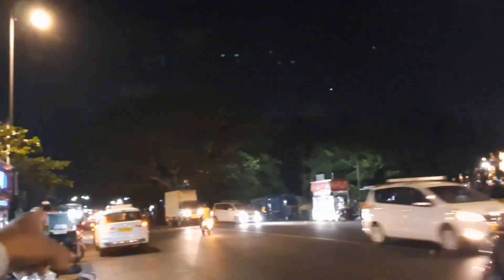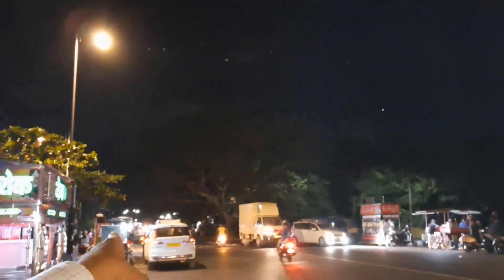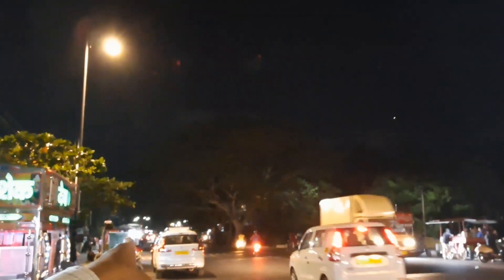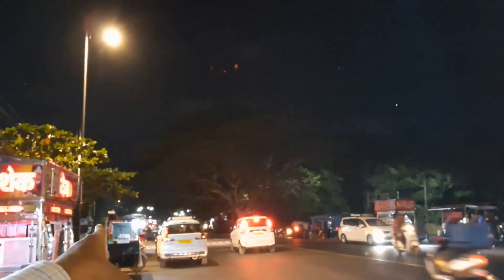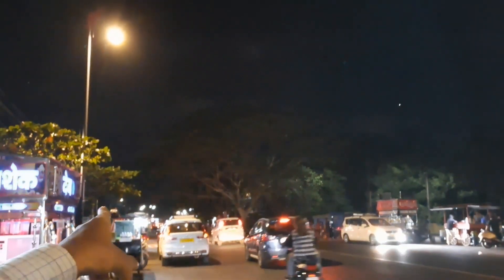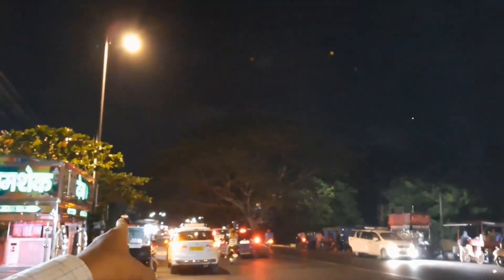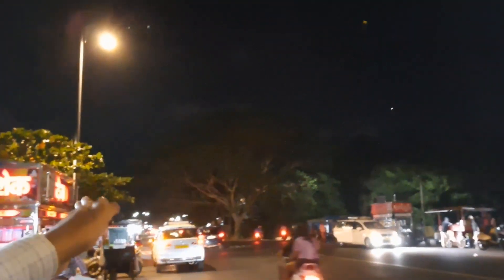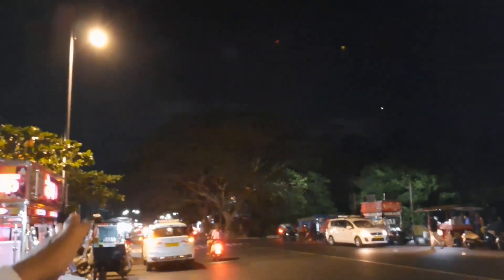Goa Saligao Food Carts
Do visit and taste delicious foods at Saligao Goa on way to Baga and Calangute